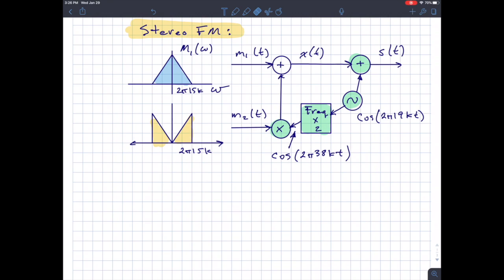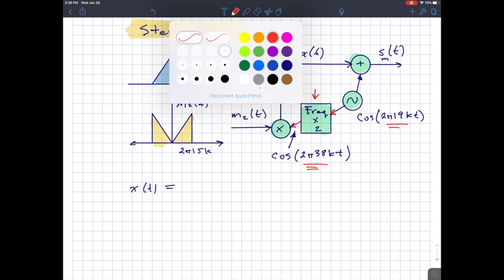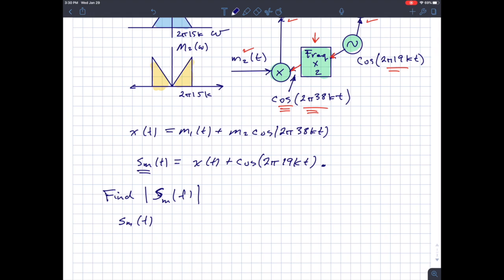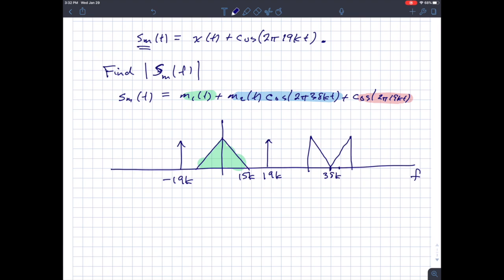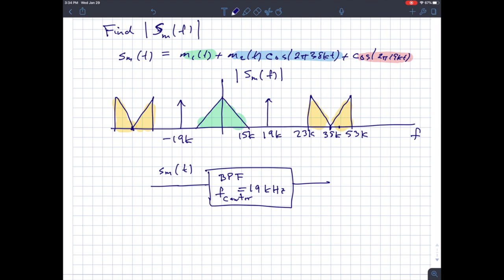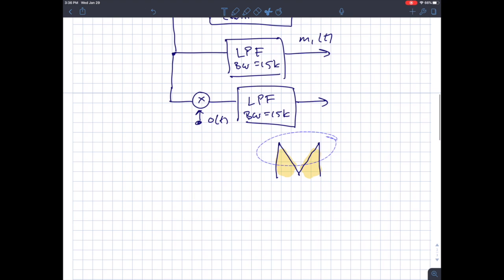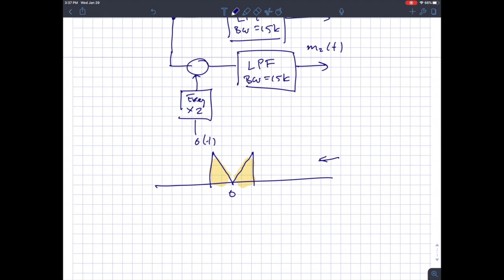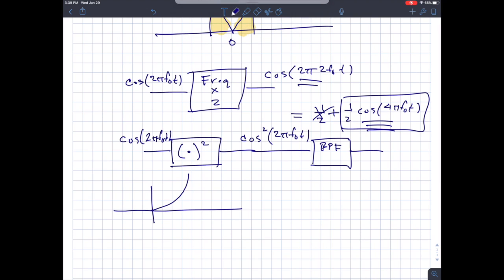ELC 4350 Stereo FM Problem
This video is about ELC 4350 Stereo FM Problem